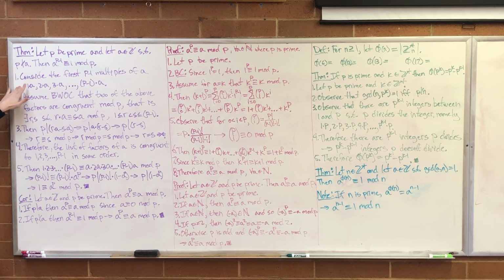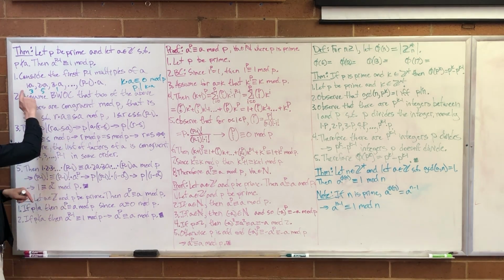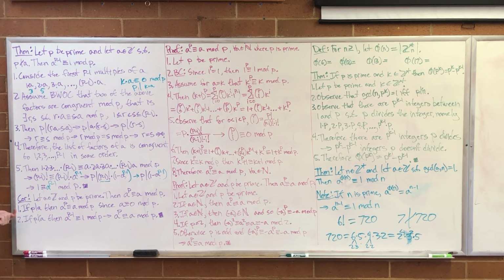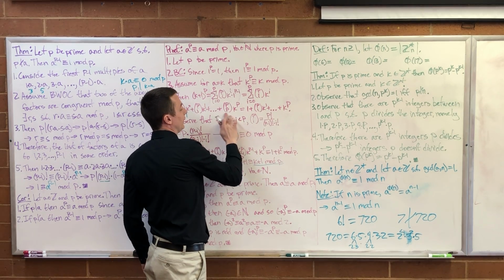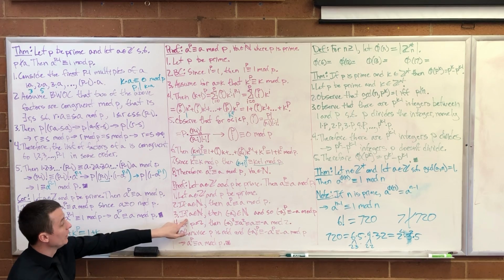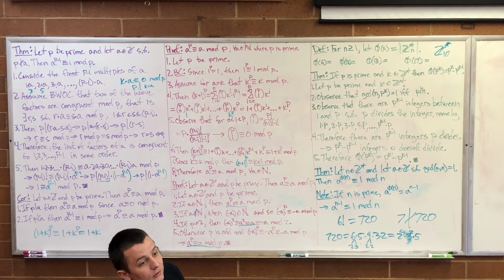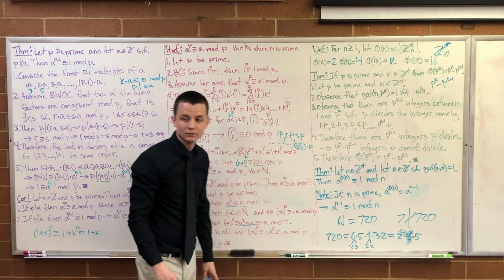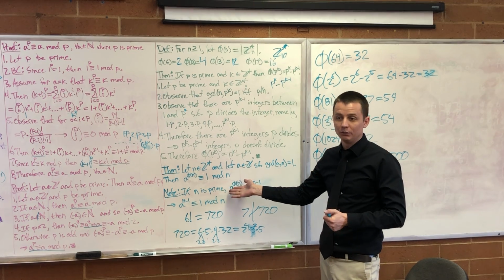Lecture 23 (Discrete Math 2020)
- Section 43: Fermat’s Little Theorem